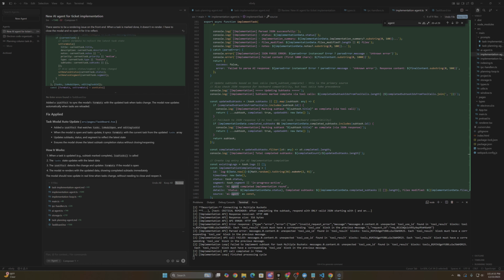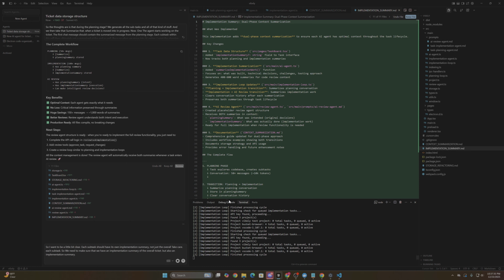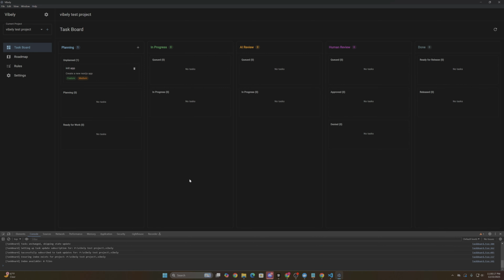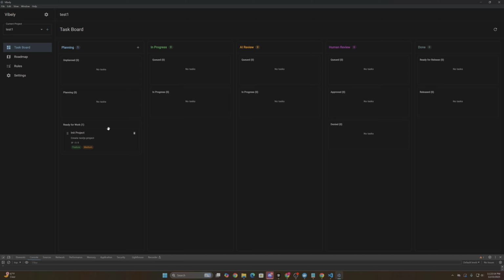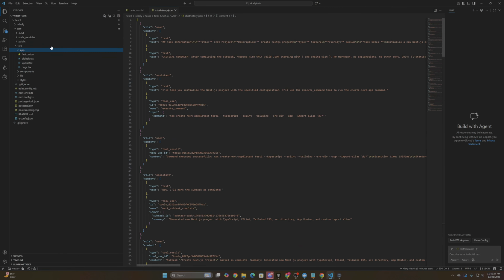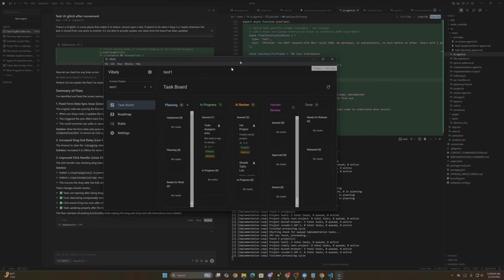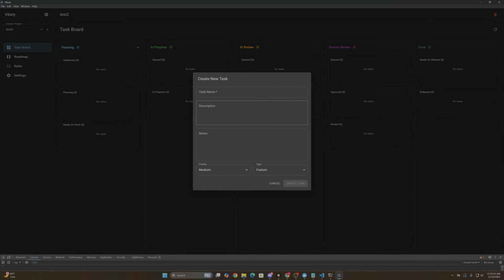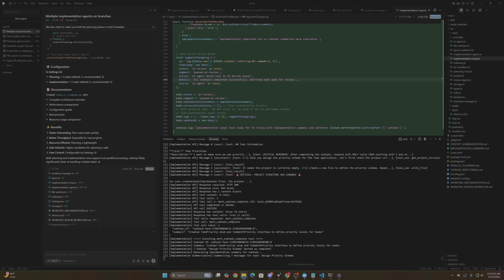Let's Build a Vibe Coding Tool